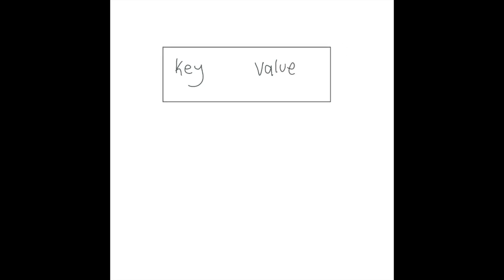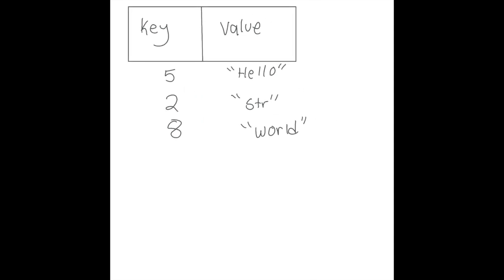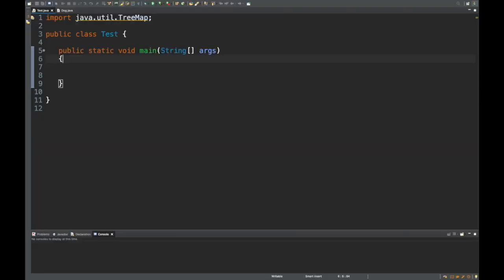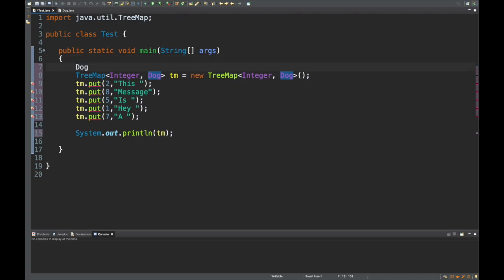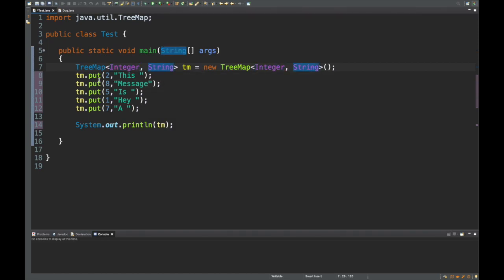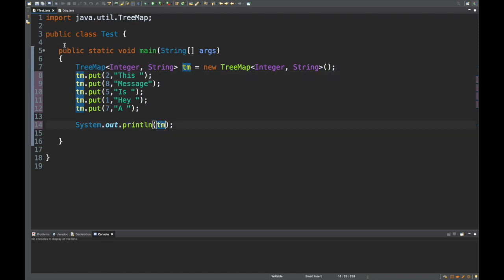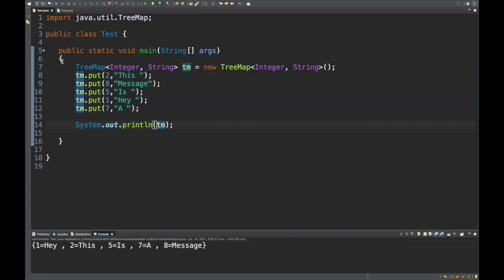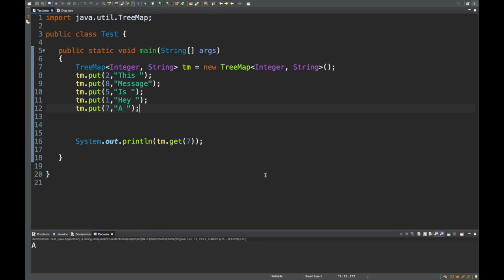Java - TreeMap Explained (Tutorial)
In this easy to follow and understand tutorial of the TreeMap I will explain the concept through visual representations and also show you the code making it a simple process for you to understand the content I am teaching. The Java TreeMap is a very important concept in Java and it is something that can help coders optimize the time complexity of their code. It is a very helpful data structure that can help you with several coding question while preparing for interviews or they can act as a basis for more advanced concepts